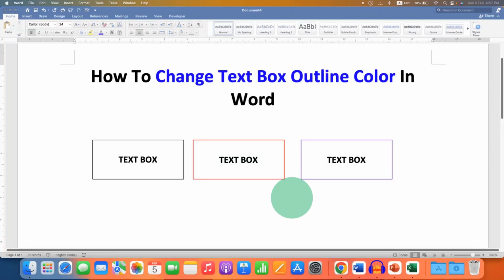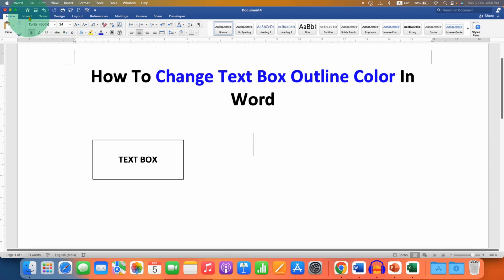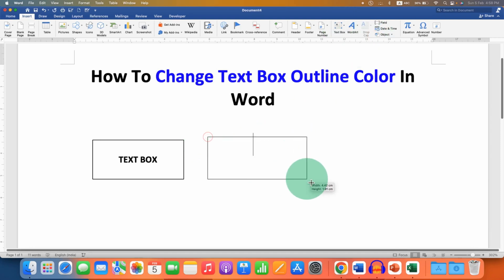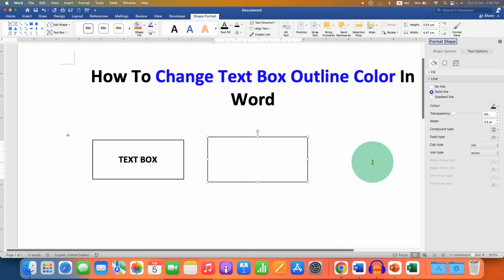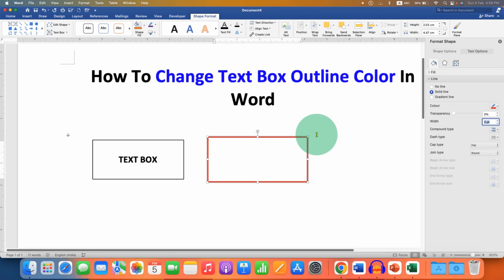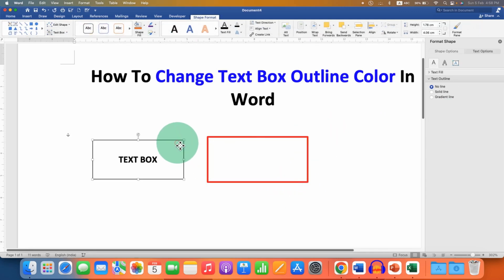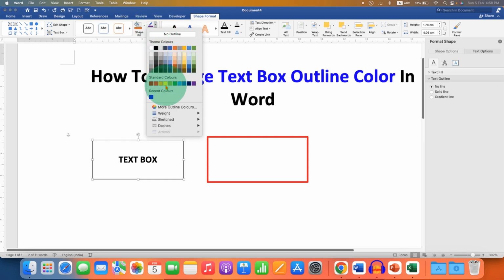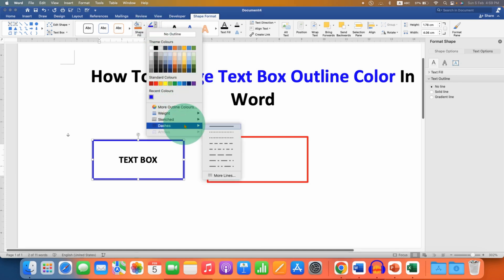How To Change Text Box Outline Color In Word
How To Change Text Box Outline Color In Word Document in Microsoft Word on Windows and MAC is shown in this video. You can use the Format shapes option to change the textbox border color or Shape Format tab to change colour of text box border